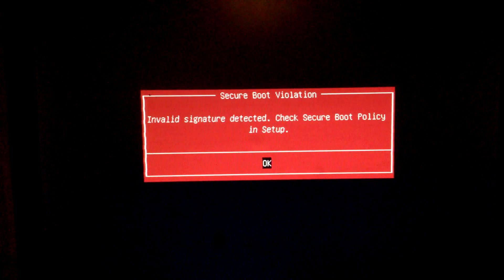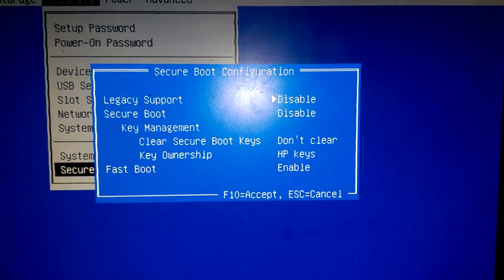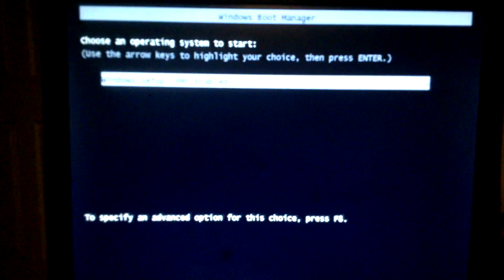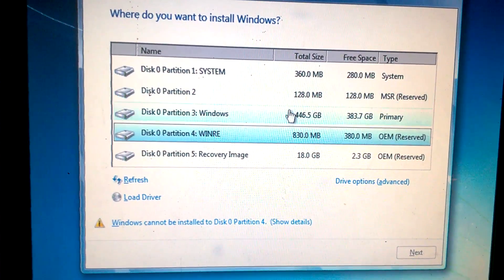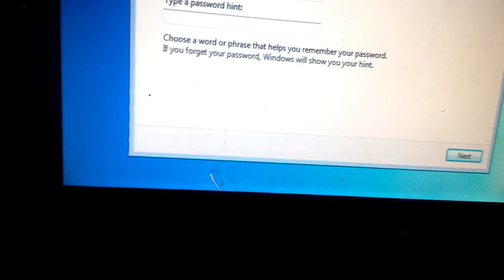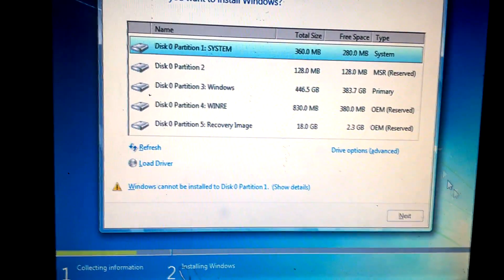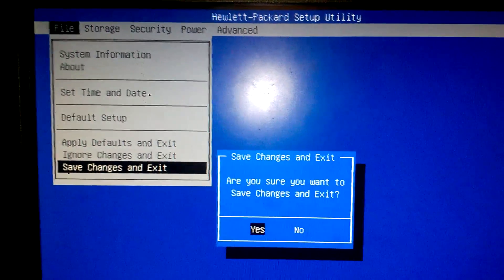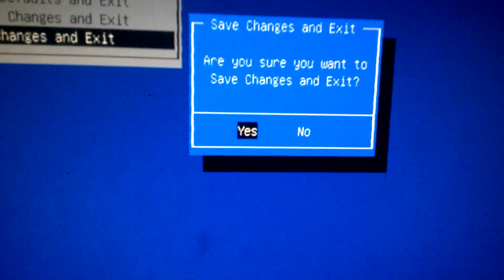Secure Boot Violation FIX+Upgrade Windows 10 To Windows 7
Secure boot violation invalid signature detected check secure boot policy in setup